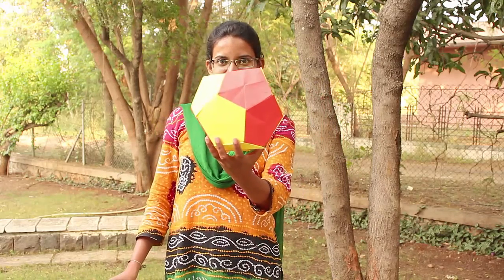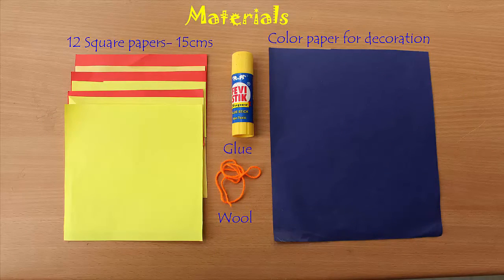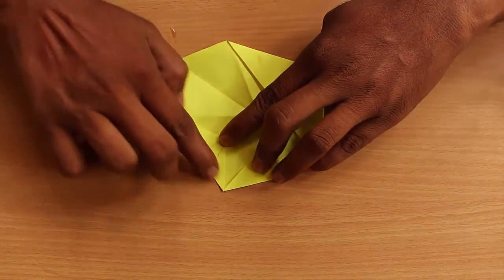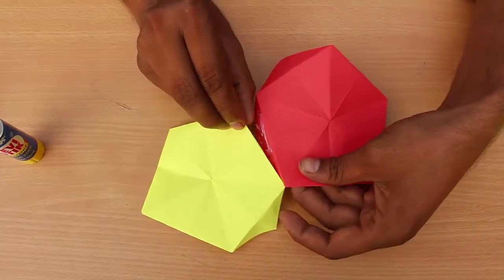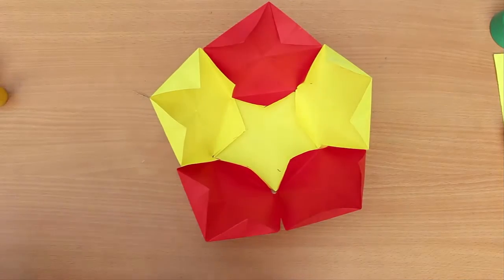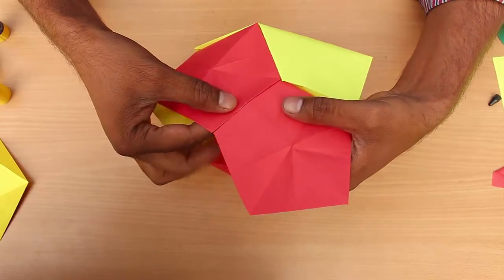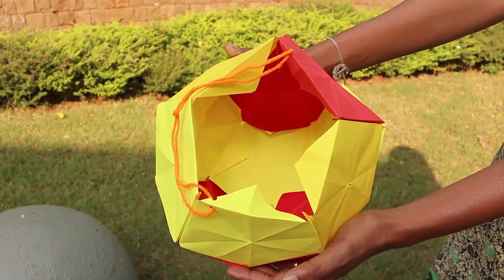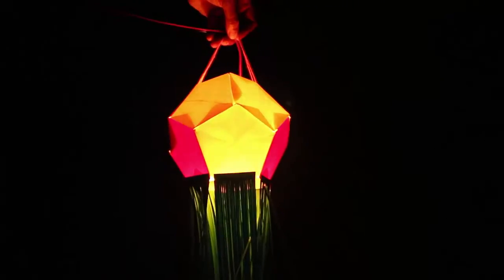Pentagonal Lantern | English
This Diwali we will make a pentagonal lantern. We will make 11 pentagons with stiff color paper. Then we will stick these 11 pentagons to make the lantern. We will need color paper, glue and thread. First make pentagons from square color paper squares. Join the midpoints of the pentagon with lines and fold the triangles inwards. The triangular flaps of the pentagon’s will stick to each other to make the lantern. Make 11 such units. We will not need 12 units because the lantern should be open on top to insert the electric bulb. First join two pentagons together by sticking one flap each. Join 5 pentagons together in this manner. Then fix the sixth pentagon in the center to complete the lower part of the lantern. Apply glue to the remaining flaps of the lantern. Join one new pentagon to the lantern base with two flaps. Attach a sky blue tassel to make the lantern look more beautiful. Finally glue the remaining flaps inwards, punch two holes and hang the lantern by a thread. Light a lamp in the lantern and admire its beauty at night.

Credits:,Ashok Rupner, Manish Jain, Pradnya Pujari, Shivaji Mane, Jyoti Hiremath, Arvind Gupta, Vidula Mhaiskar, Sonal Thorve, TATA Trust: Education is one of the key focus areas for Tata Trusts, aiming towards enabling access of quality education to the underprivileged population in India. To facilitate quality in teaching and learning of Science education through workshops, capacity building and resource creation, Tata Trusts have been supporting Muktangan Vigyan Shodhika (MVS), IUCAA's Children’s Science Centre, since inception. To know more about other initiatives of Tata Trusts, please